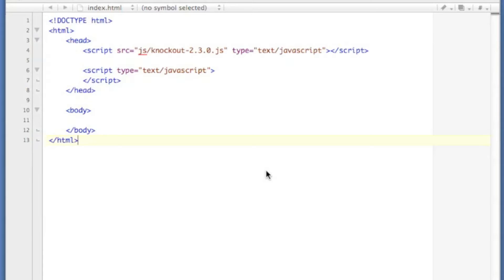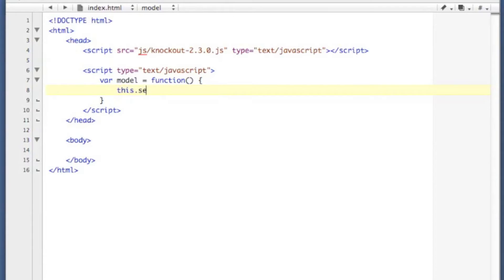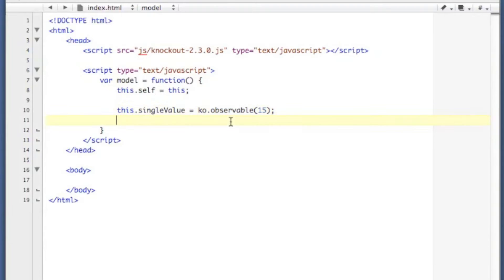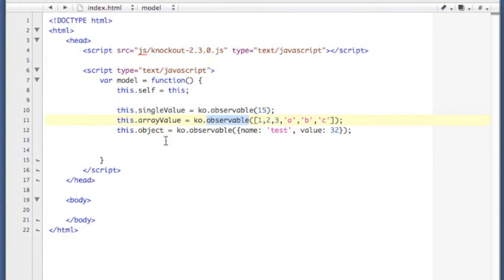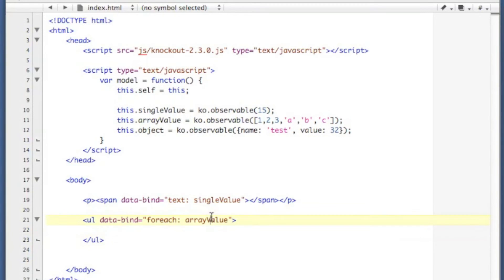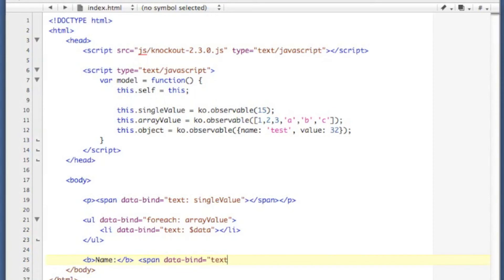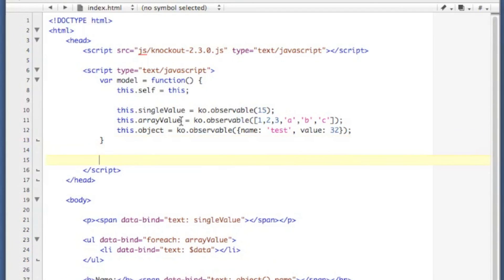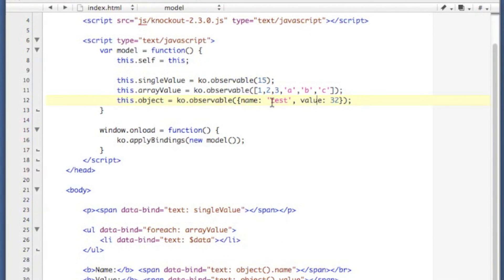KnockoutJs Tutorial 1 - Simple And Quick Binding Overview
This tutorial is meant to be a quick introduction to a series of knockout.js tutorials I intend to create. KnockoutJs, like Twitter Bootstrap, has forever changed the methods I use when writing web applications. This video shows how to bind data to the user interface, using text binding and foreach. Single values are shown as well as arrays and associated arrays. More in-depth videos to follow up.